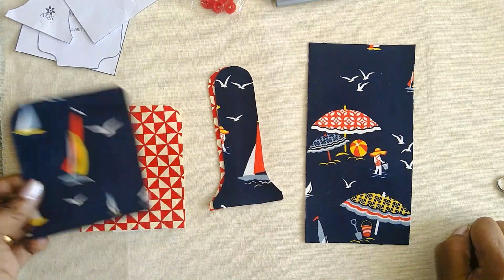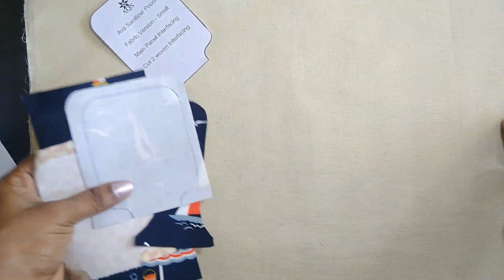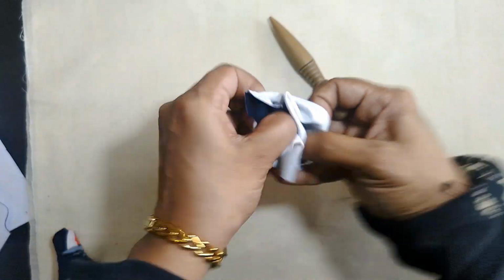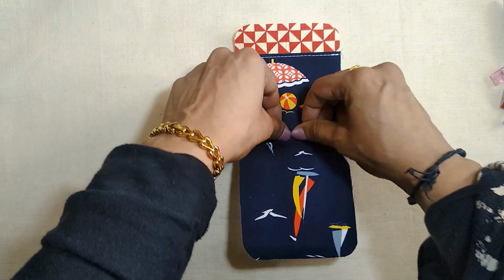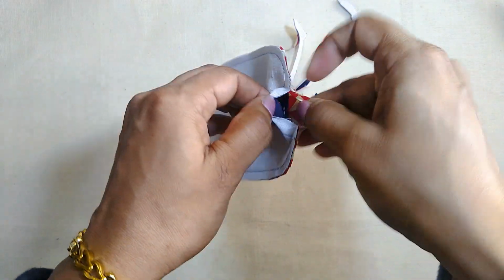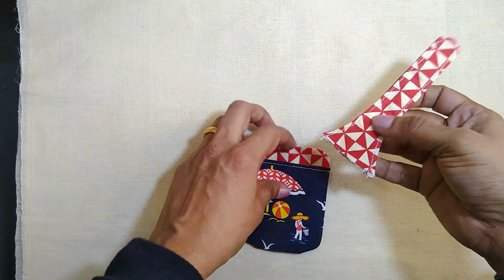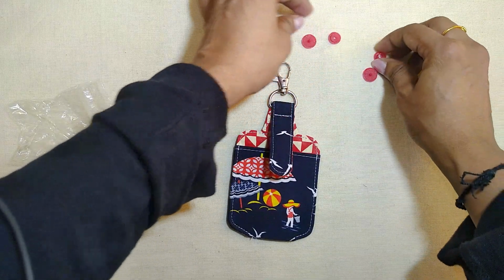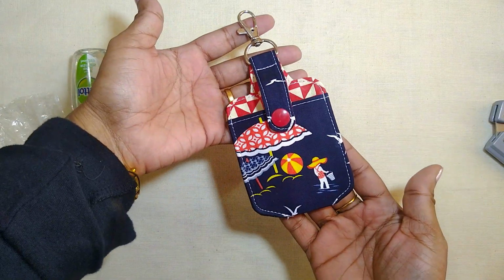Fabric Version - Ava Sanitizer Pouch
Tutorial for the fabric version of the Ava Sanitizer Pouch pattern by A Quaint Stitch!